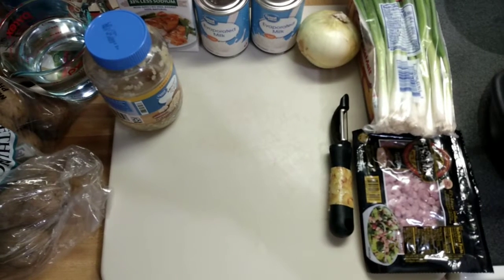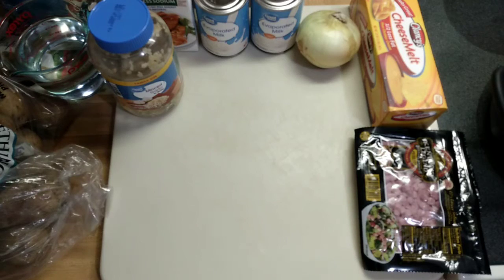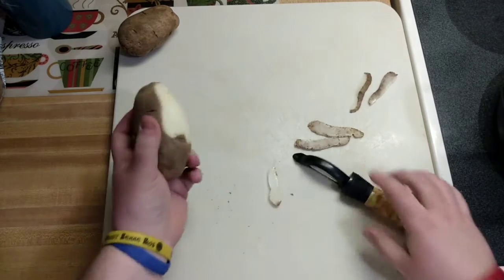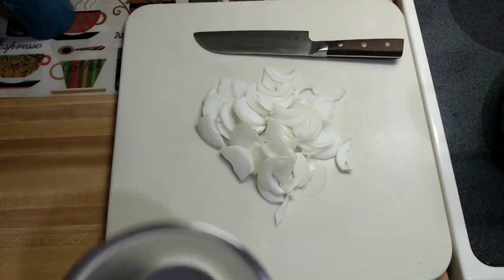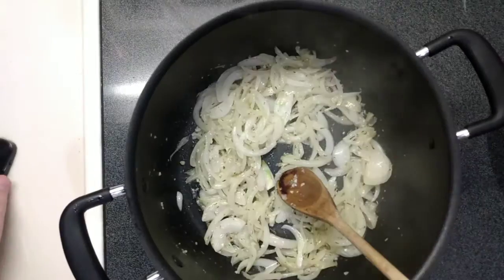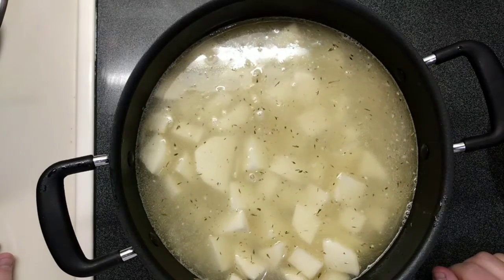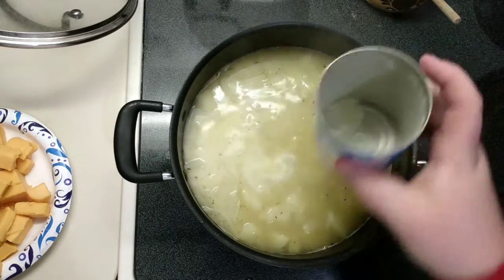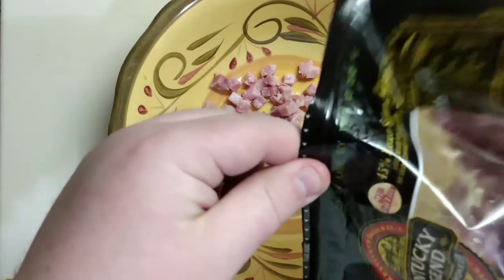Easy Potato Soup!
7-8 Medium Size Potato (Large Dice)
32 oz. Chicken Stock
2 C. Water
24 oz. Evaporated Milk
1 Large Onion (Sliced)
1 Tbsp. Garlic
1 lb. Cheese of Choice (I use block)
1/2 tsp. Dried Thyme
1 1/2 tsp. Salt
1 tsp. Black Pepper
1 tsp. Garlic Powder
1 tsp. Onion Powder